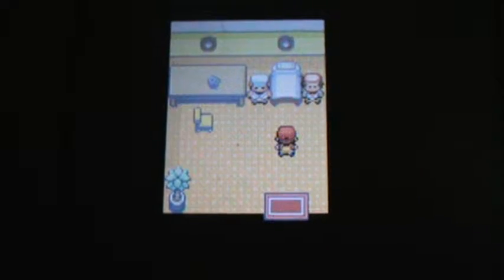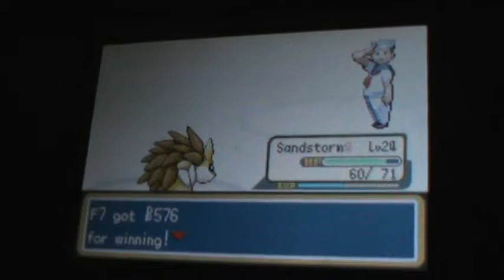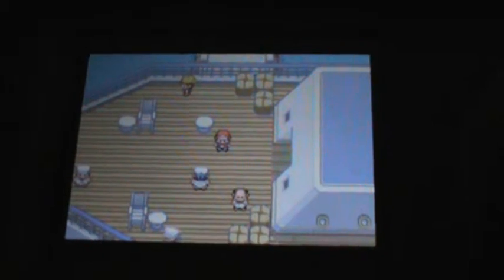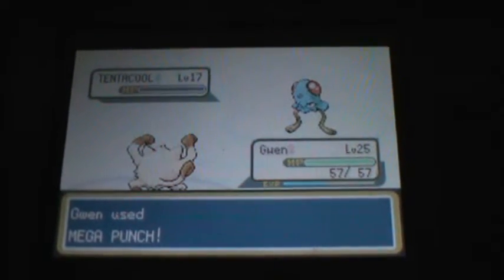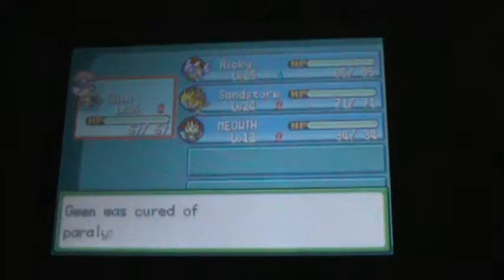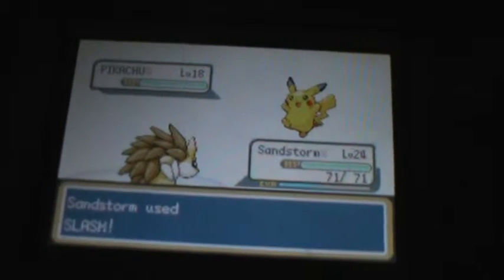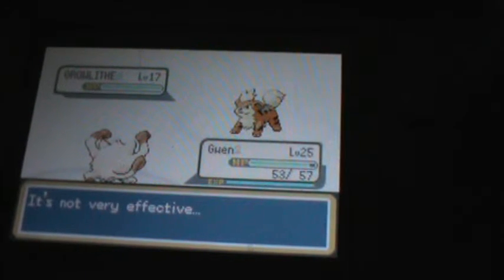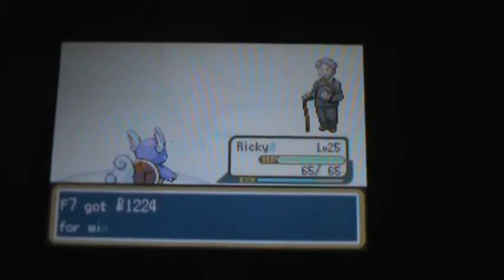Let's Play Pokemon Leafgreen part 20: Battles on boats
This entire part is on the SS Anne...